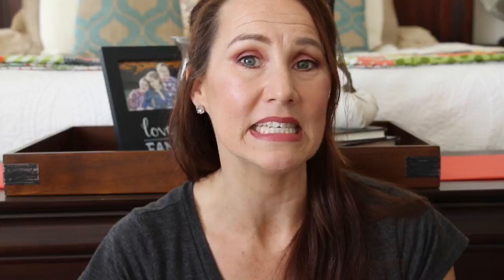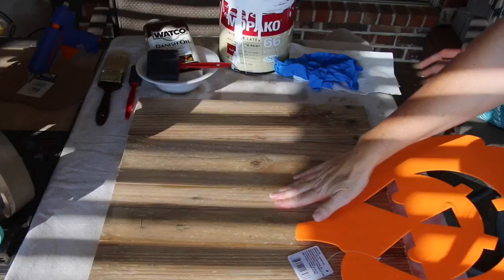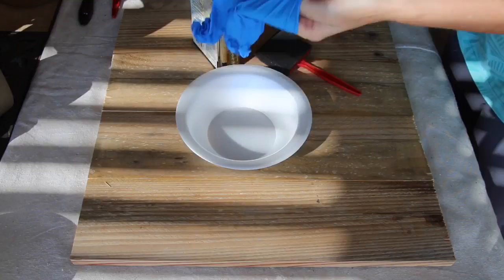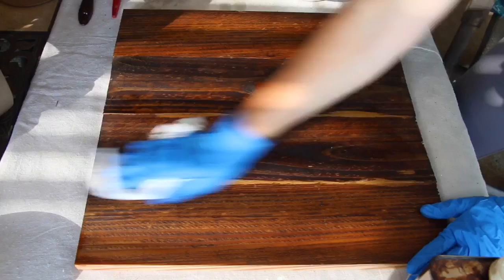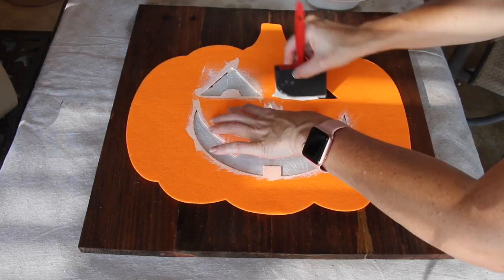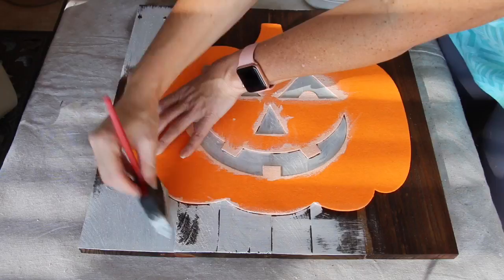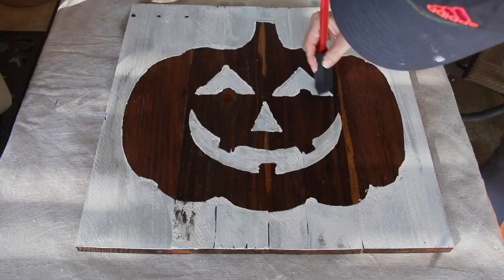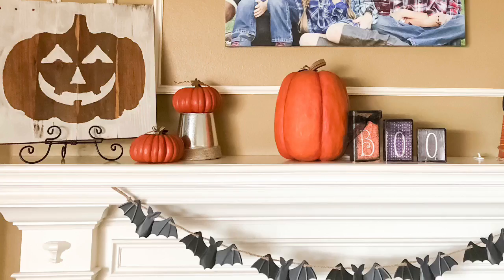EASY DOLLAR TREE HALLOWEEN DIY | JACK-O-LANTERN 🎃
Today I am sharing with you the 3rd Dollar Tree Halloween DIY in my Halloween series. I have created this super easy Halloween Jack-O-Lantern Board. For the wood I use pallet wood, and other materials that I had at my house. so I only spent $1 to create this Dollar Tree Halloween DIY. I am all about Budget friendly and cheap DIYs. I love how it turned out and I think it looks great to help decorate my home for Halloween. I think it would be a great Halloween DIY if you are looking for a Farmhouse Halloween Decor. I hope you enjoy it!!

About Me:
I am a mom of 3 kids. My goal is to find more Calm in all the Crazy and put some Order to the Chaos. I am a former public school teacher and I am currently homeschooling 1 of my 3 kids. Whether you are looking for cleaning motivation, DIYs, budget friendly hauls, or homeschool related videos…you can find it here!